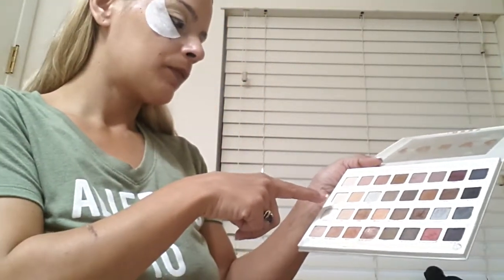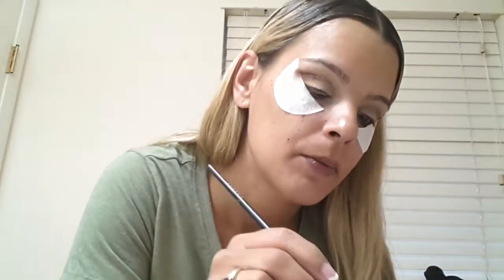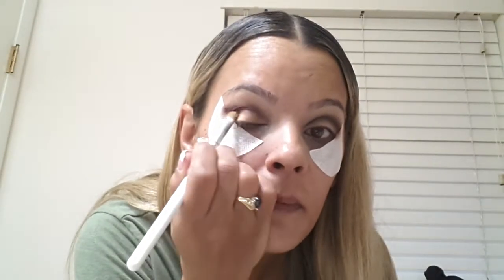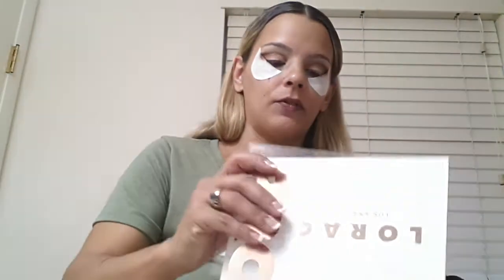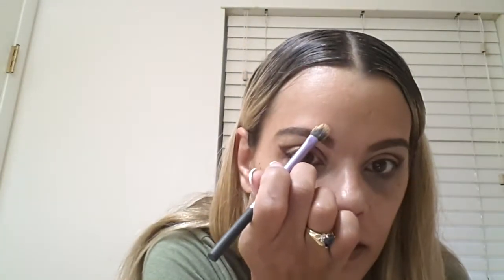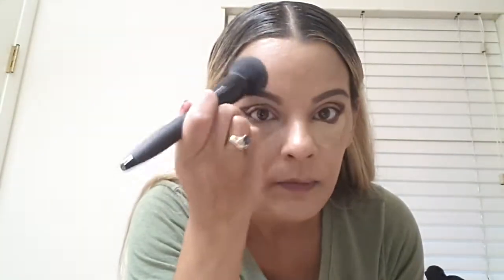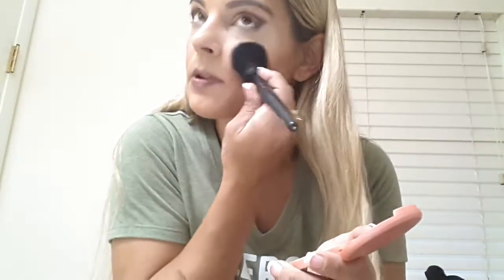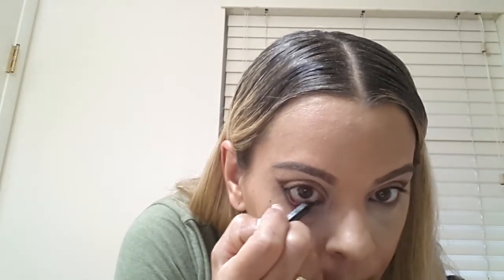Chit Chat Get Ready With Me December 2018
Products used- Mac paint pot in soft ochre, Lorac pro 2 and 3 palettes, Fenty beauty primer, Dior forever skin foundation,  Mac pro long wear concealer,  Hourglass translucent powder, Tarte tartlette blush in celebrated, Mac mariah carey highlight in oh darling, Anastasia Beverly Hills brow pencil, Too faced better then sex mini mascara, Nyx slide on glide on eyeliner in jet Black,  Anastasia Beverly Hills liquid lipstick in pure Hollywood,  Tatcha luminous setting spray